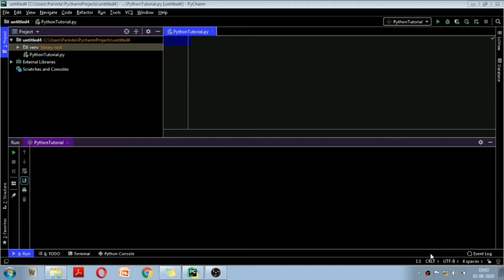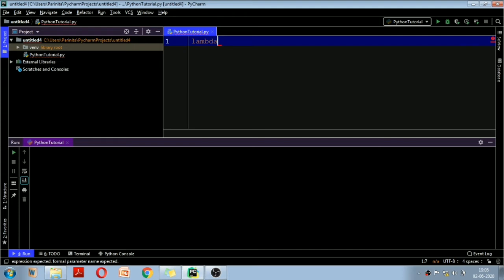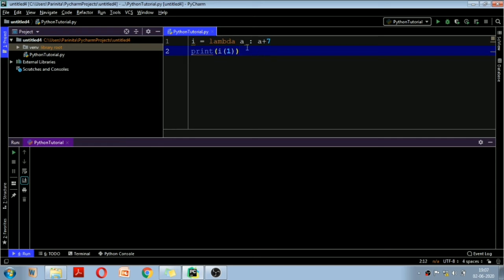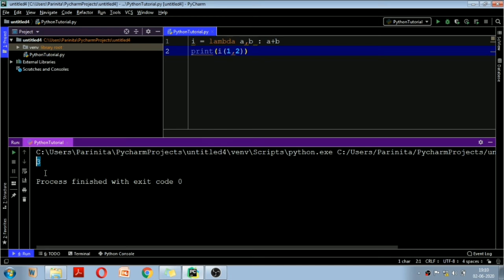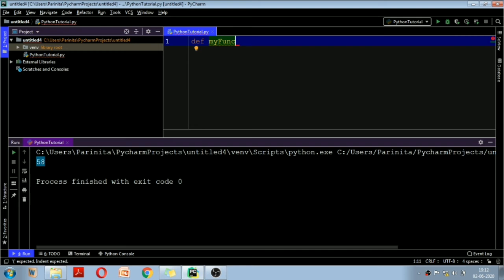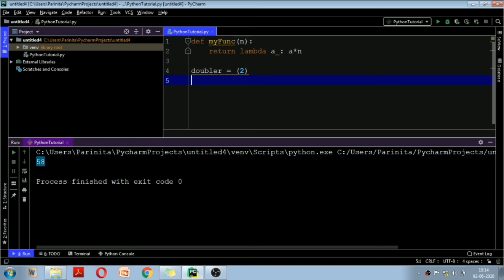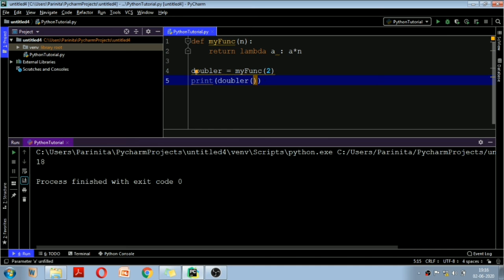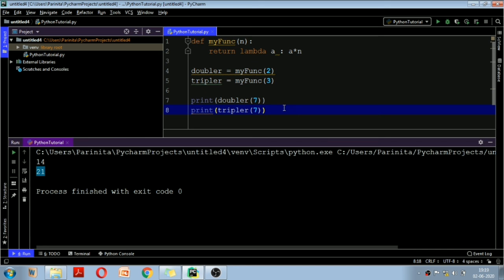Anonymous / Lambda Function in Python | Lambda Python Tutorial and Anonymous Function in Python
Lambda Function in Python is explained here. Lambda Expressions and Anonymous Function in Python for Beginners are explained in detail in Python in CSE concepts with Parinita Hajra. Learn about Python Programming starting from the Python Basics to advance level.